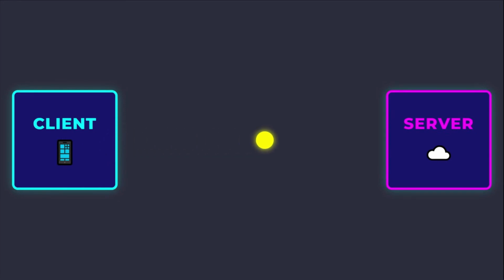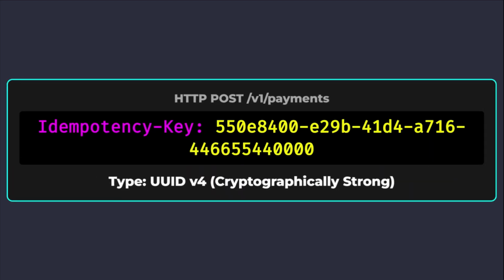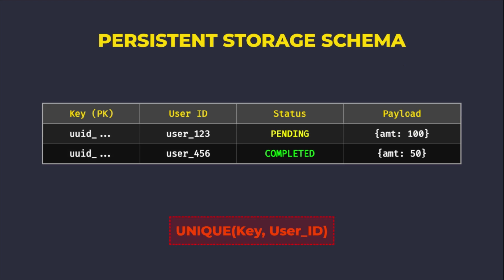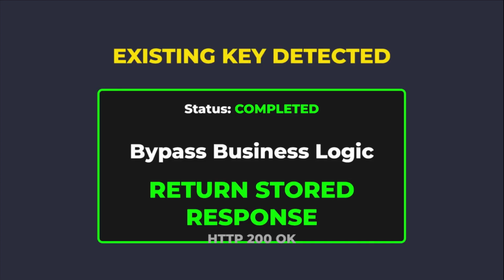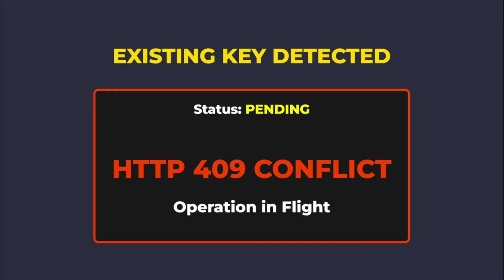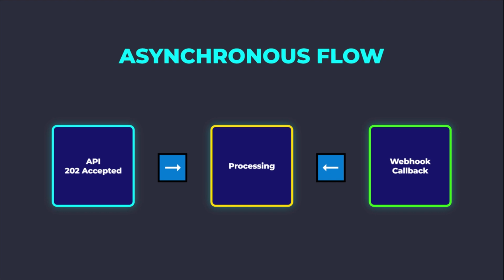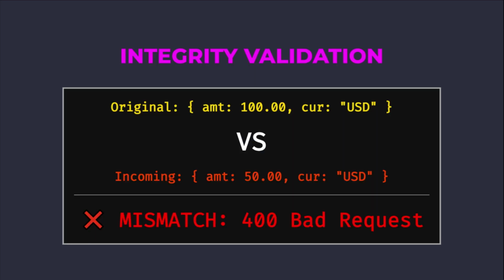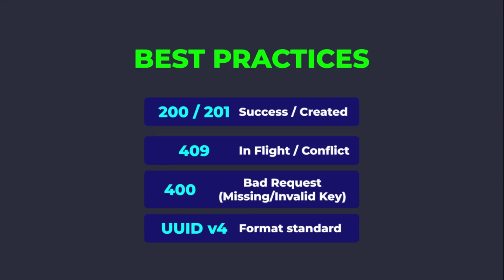Idempotency Keys: Preventing Double Charges in Payment APIs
Network latency and client retries are guaranteed to cause duplicate charges unless your payment API implements robust idempotency. This deep dive provides the exact architectural blueprint for system analysts and developers to eliminate double billing. We detail the required database schema, atomic insertion strategies, handling concurrent requests using distributed locks or status flags, and the critical role of Time To Live (TTL) for key expiration. Learn the precise server-side logic for validating Idempotency Keys, managing asynchronous payment flows via webhooks, and ensuring parameter integrity to prevent malicious key reuse. Focus on practical implementation using specific HTTP status codes like 409 Conflict and 200 OK for successful replays.

00:00: The Cost of Network Jitter
00:53: Defining the Idempotency Key
01:38: Key Storage and Schema Design
02:15: Atomic Insertion Strategy
02:47: Handling the First Request Flow
03:18: Processing Subsequent Duplicate Requests
04:09: Integrating with Asynchronous Webhooks
04:53: Key Expiration and TTL Management
05:35: Parameter Integrity Validation
06:14: Best Practices and Status Codes